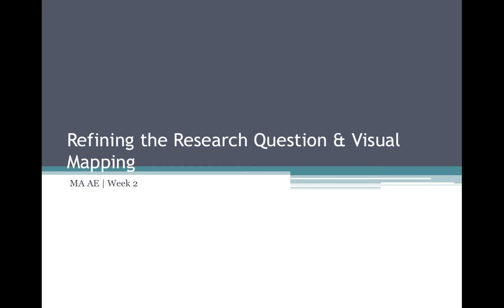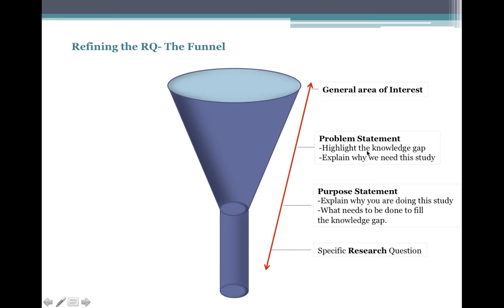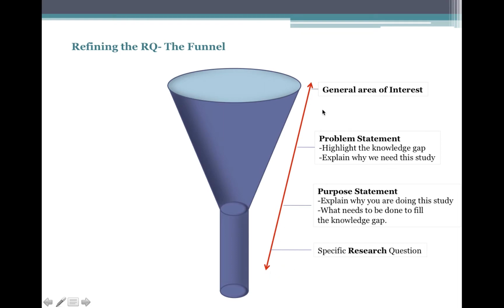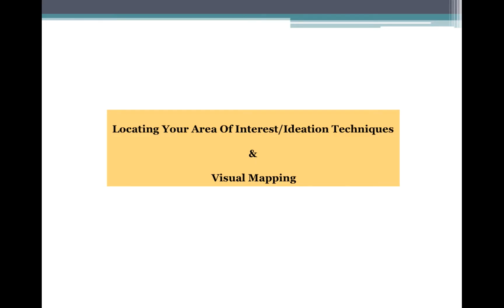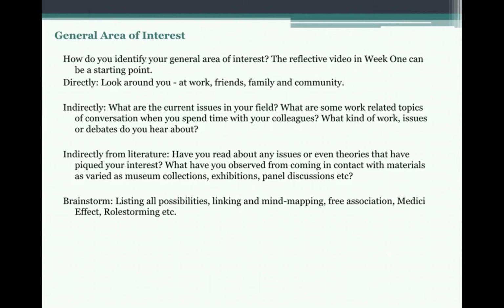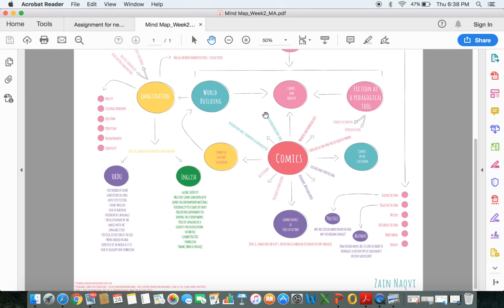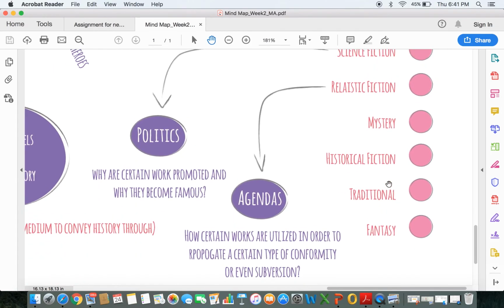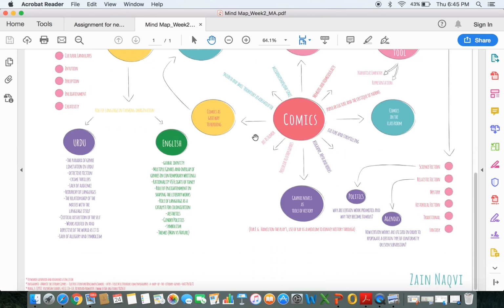Week 2| RQ&MMap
This video explains the purpose of the Research Question and the Visual Mapping exercise